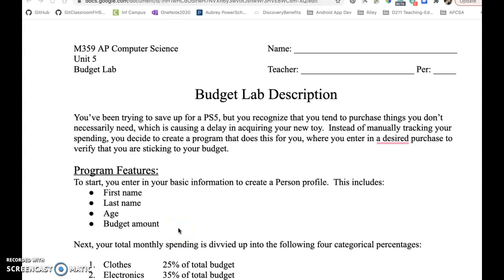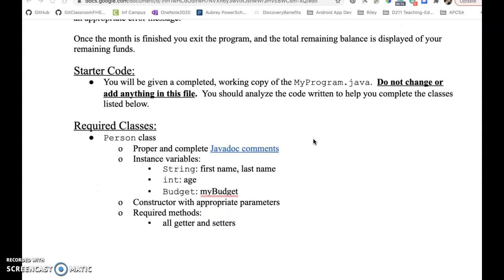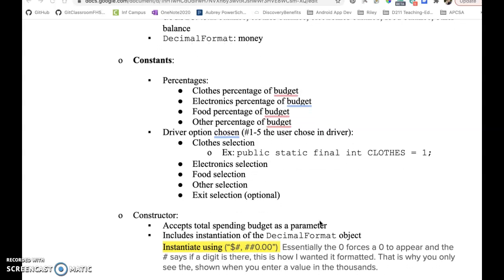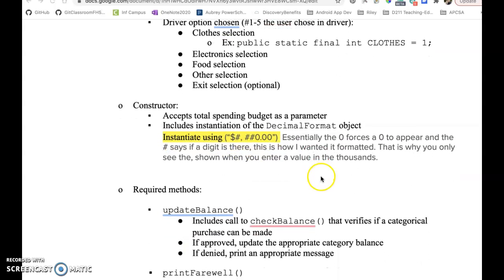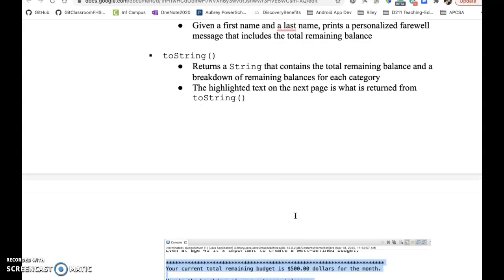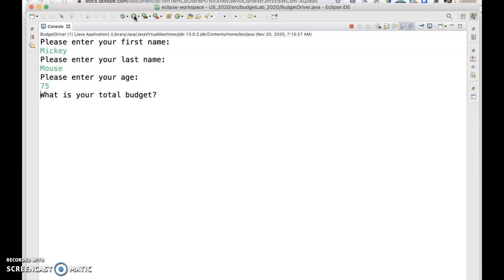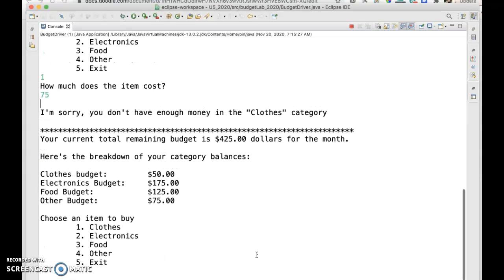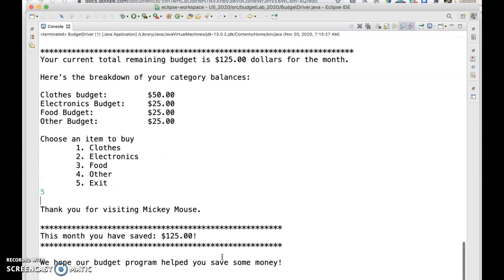M359 U5 Budget Lab 2020